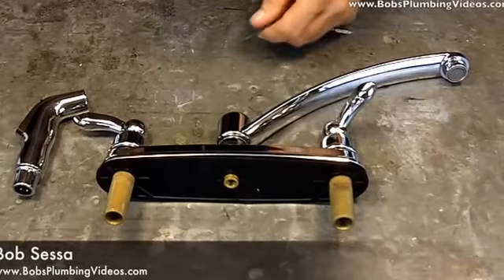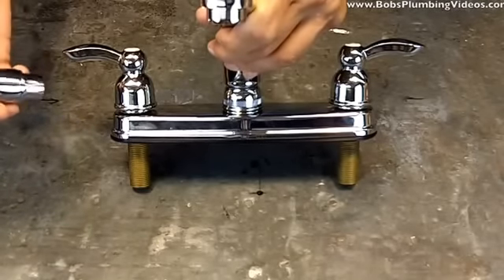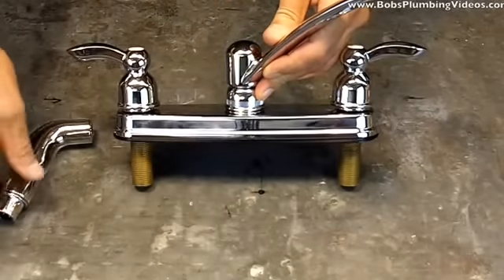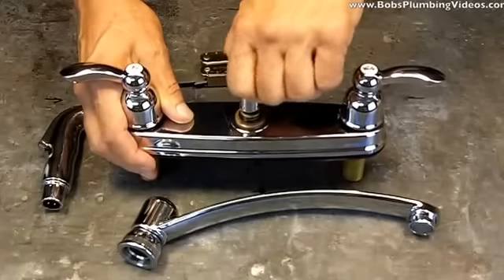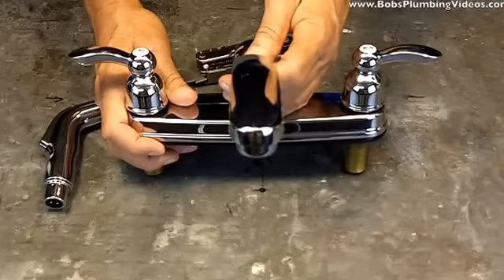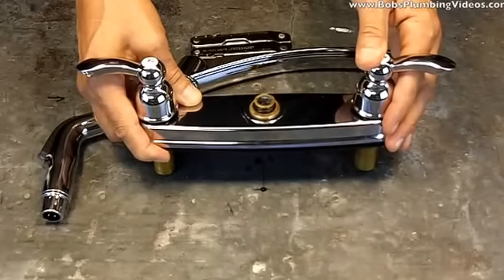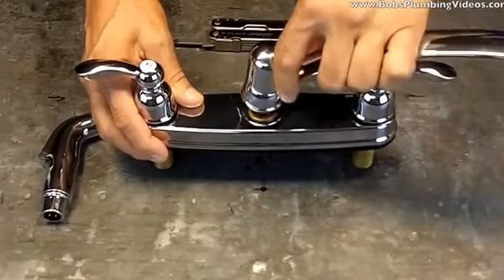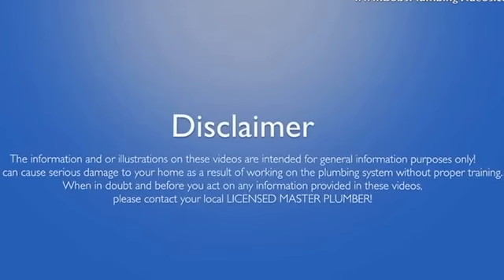Kitchen Faucet Sprayer Diverter Problem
Are you having a Kitchen Faucet Sprayer diverter Problem?

This generally happens on older faucets (five years or older), but I've seen it happen on faucets that were in service less than a year.

If you're having such a problem with your faucet, I would recommend removing the nozzle and my bet is that the diverter will be right there sitting in the base of the faucet.

HAPPY PLUMBING!
Bob